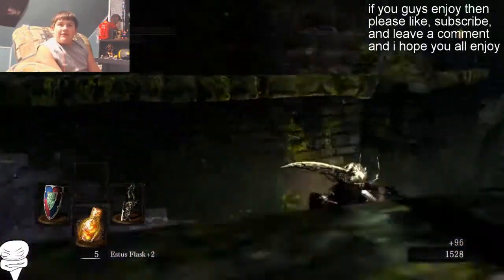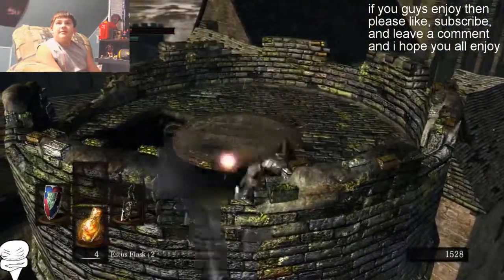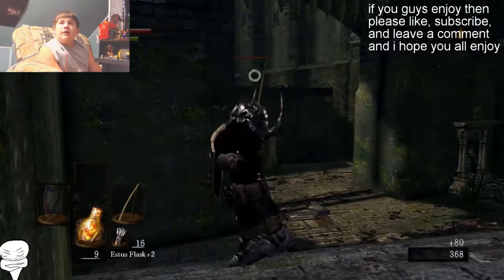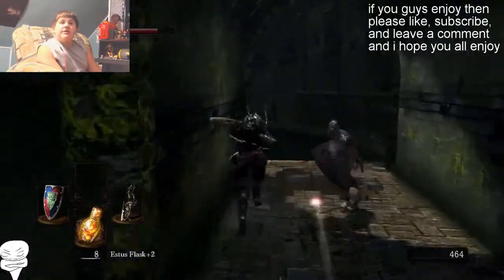Dark souls "Remasterd"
"REMASTERD"
its not the remastered version